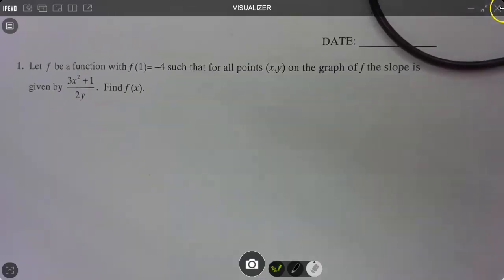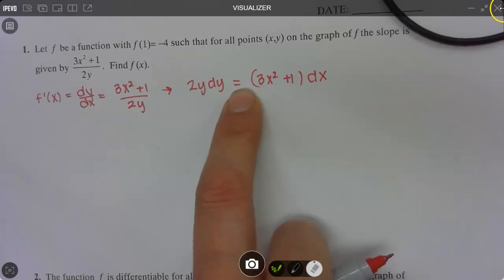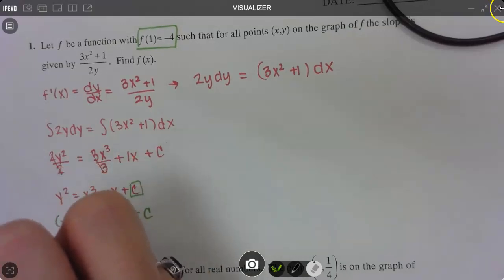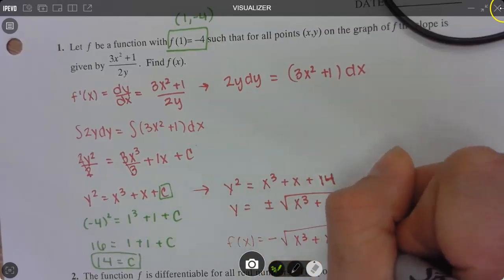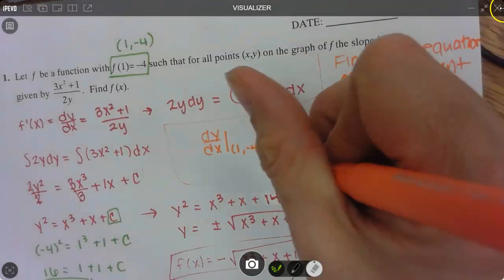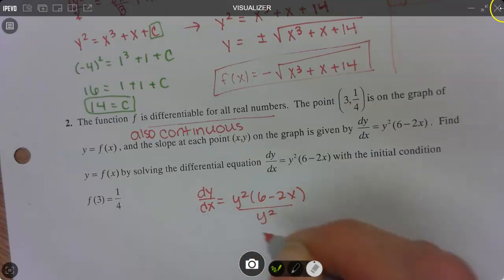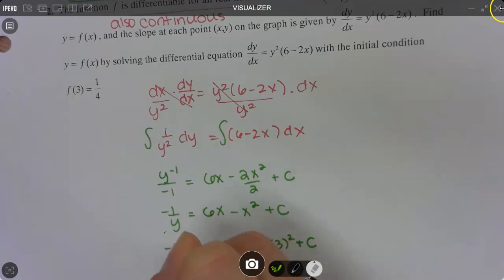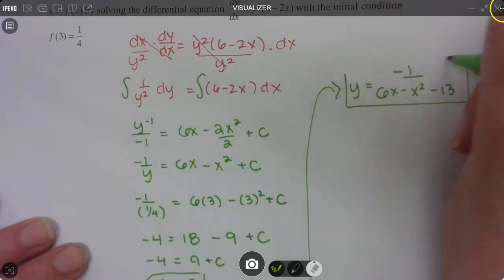Finding a Particular Equation for a Differential Equation Chap 6 Review